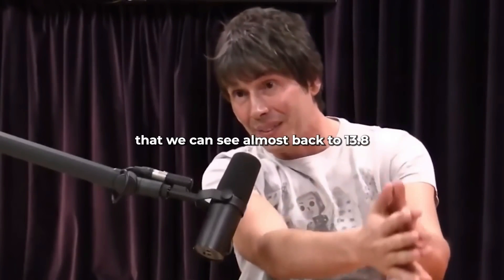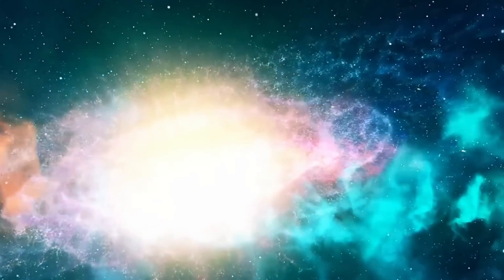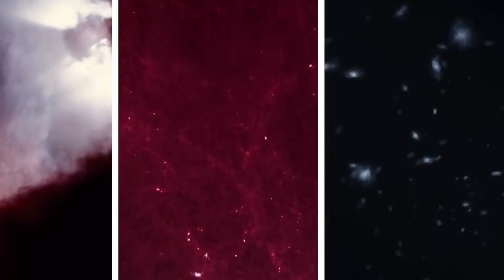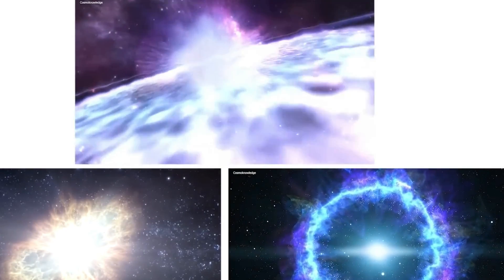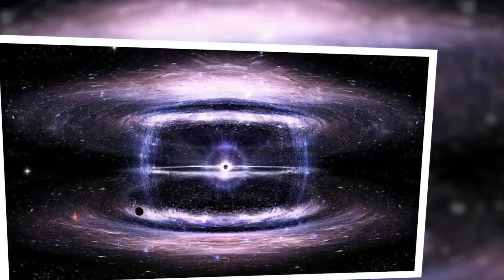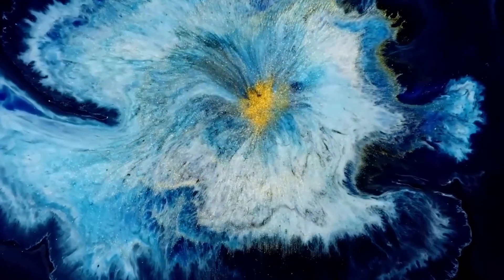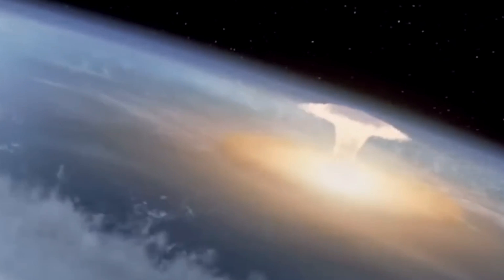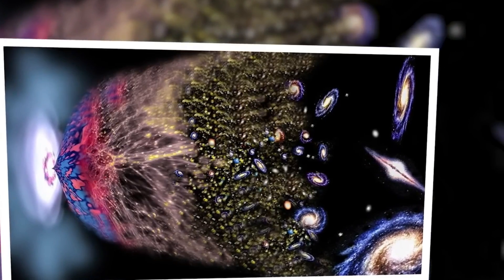Brian Cox: The Universe Stopped Expanding, and Something Terrifying Happened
Our fascination with futuristic technologies or ancient legends may lead us to imagine a catastrophic apocalypse. But what if I told you that the end of the universe isn't so different from its beginning? Recent discoveries from the James Webb Telescope have unveiled a surprising revelation—the expansion of the universe has halted. But how is this possible? The universe, once believed to expand endlessly, has suddenly ceased its expansion. It challenges all our preconceived notions. Renowned scientist Brian Cox had foreseen this outcome years ago, providing a thought-provoking starting point to ponder the universe's ultimate destiny. We find ourselves on a trajectory toward Big Bang 2.0. What triggered this abrupt halt in the universe's expansion? And what implications does it hold for the future?

🪐 More Space Video´s:

Sir Roger Penrose: String Theory is Wrong, and Dark Matter Doesn't